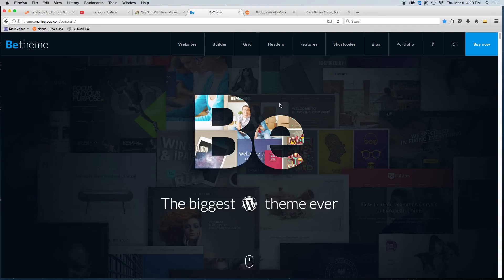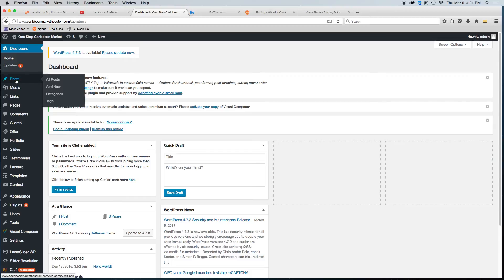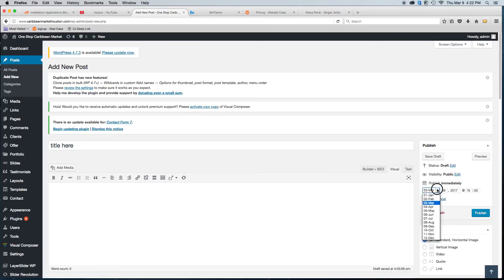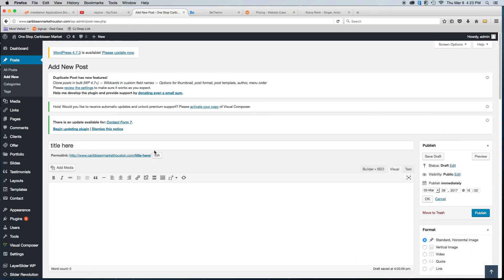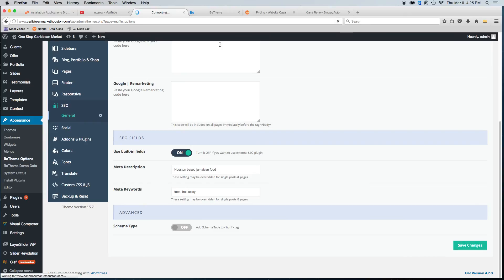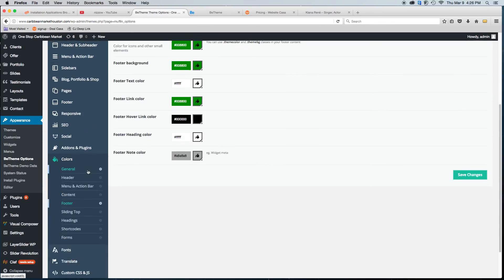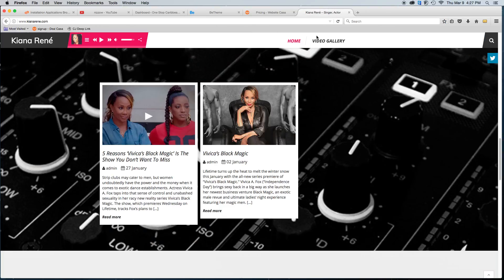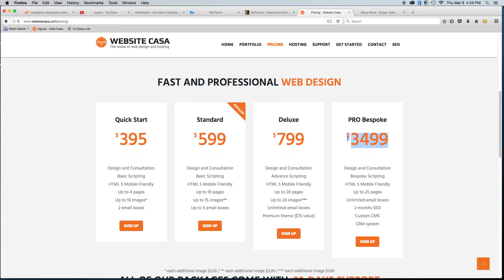Wordpress Be Theme Tutorial - 1 | 2017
In this video tutorial I show you how to add a post/blog in Be Theme as well as some of the other features.

In this video tutorial I show you how to easily and quickly install Custom Wordpress themes.

Popular themes such as:

Be Theme
Divi
Elegant
Avada.
Genesis Framework.
X Theme
Canvas

When selecting a theme I strongly advise a theme that comes with Slider Revolution and Visual Composer per-bundled. It is also VERY important to find a theme that has ONE CLICK Demo install like Be Theme. This will make your life much easier and it gives you a great framework to start with.

You will need to replace the holding images to customize your site but it will be easier to source images when you know what size and resolution you need.

Learn how to create a Wordpress Website in Under 10 Minutes

A Wordpress plugin is something that you install on your site to perform a specific action (This could be SEO purposes, video embedding services, and much more).

A Wordpress theme is the look of your website. Basically however you want your website to look is what theme you need to choose from.

*** With both plugins and themes they come in 2 different ways. Premium and Free. There are some that are really inexpensive and then others that are fairly expensive. It will all depend on your specific needs on which ones you need.

Be Theme is a great theme and can be purchased for just $59 from Themeforrest